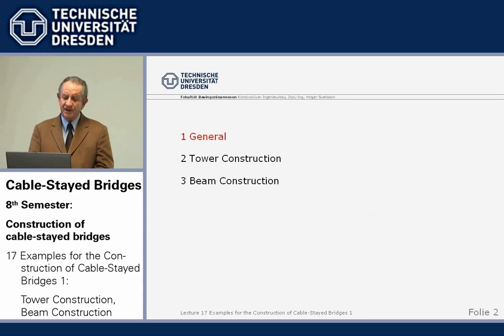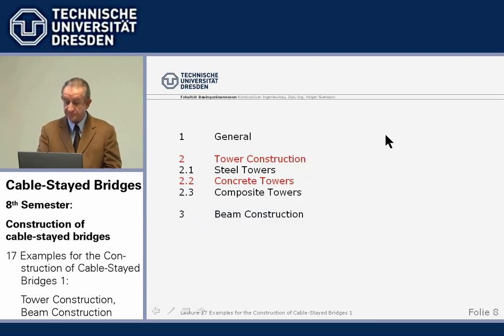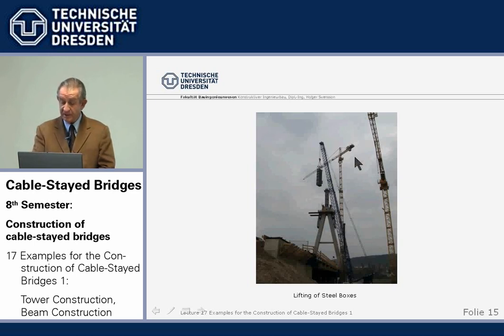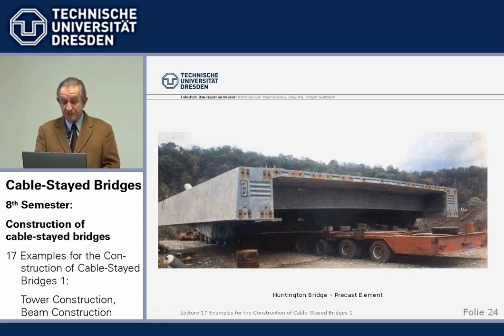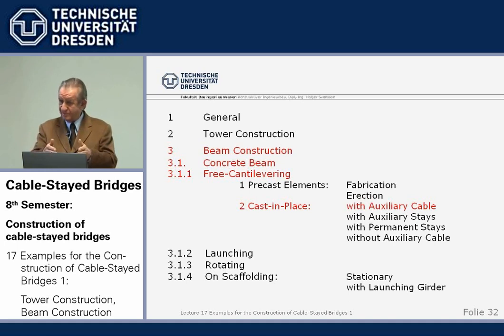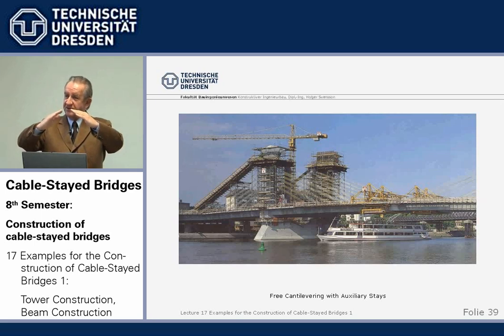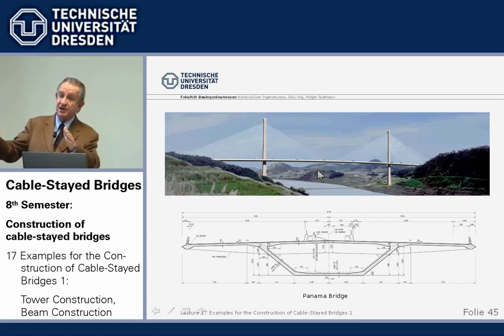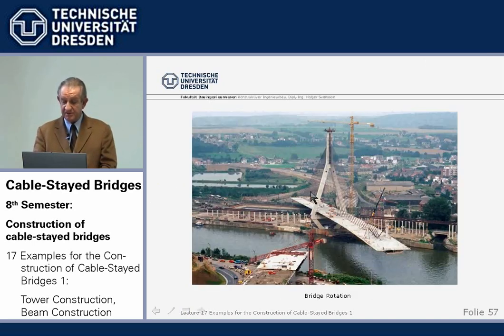Kuliah 17 dari 30, Alumni Universitas Stuttgart - Prof Holger Svensson, Jembatan Beruji Kabel